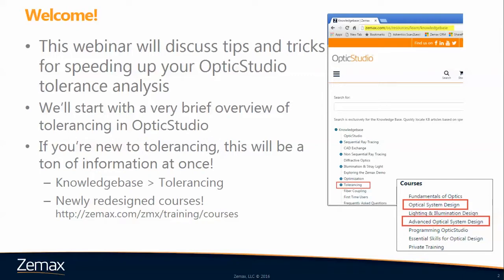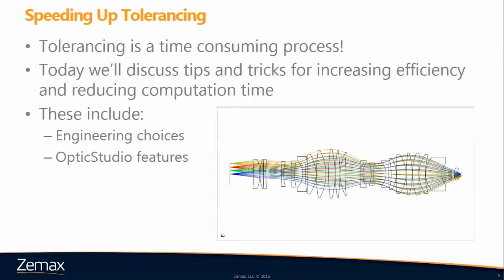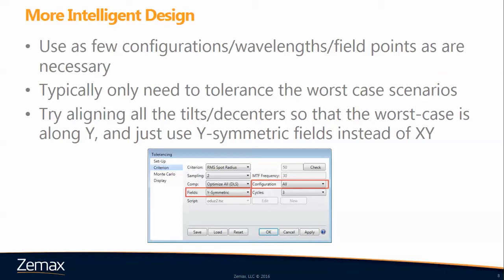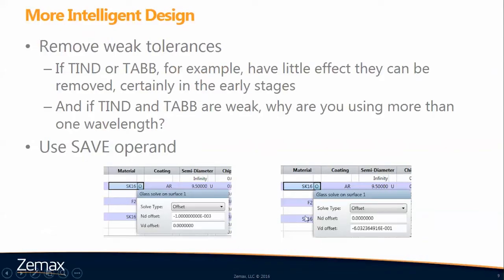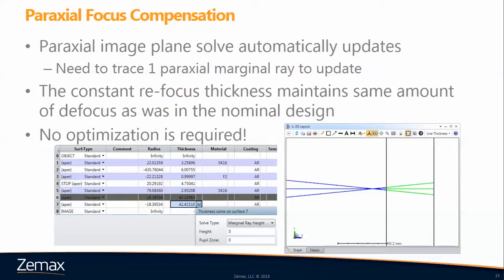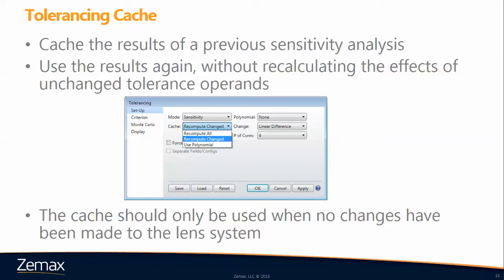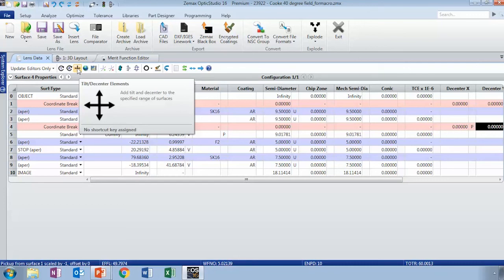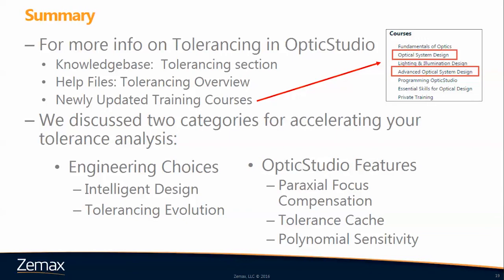How to Accelerate Your Tolerance Analysis | OpticStudio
OpticStudio provides highly flexible tolerance development and analysis capabilities. These tolerance capabilities incorporate the effects of manufacturing defects and alignment errors into an optical design. The tolerance analysis can be one of the most time consuming aspects of the design process, and may take longer than all of the other design stages combined!

In this webinar, we will share strategies for accelerating your tolerance analysis. This includes how to make intelligent design choices and how a tolerance analysis evolves. We will also demonstrate how the following OpticStudio tolerance features reduce computation time:
· Paraxial Focus Compensation
· Tolerance Cache
· Polynomial Sensitivity